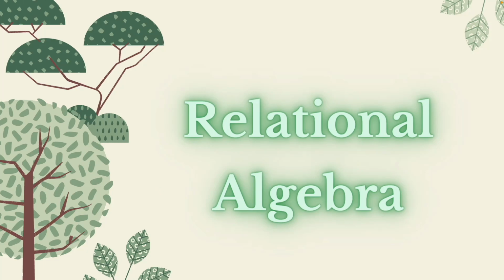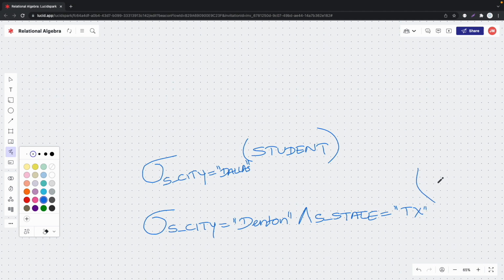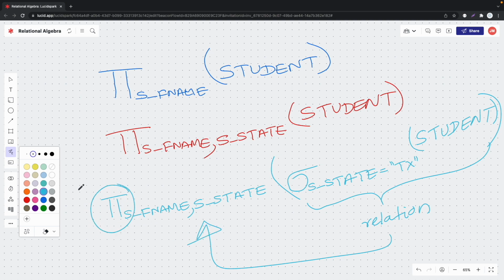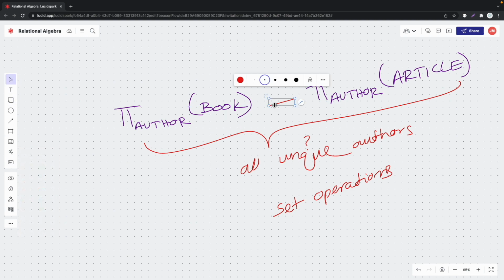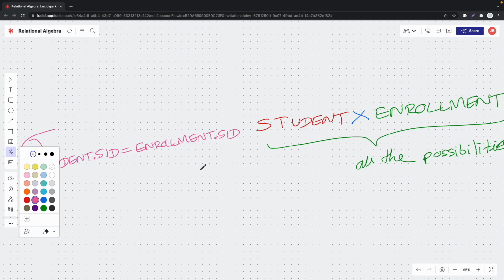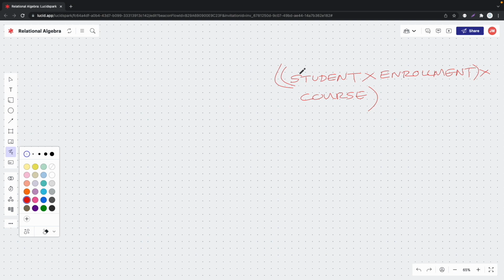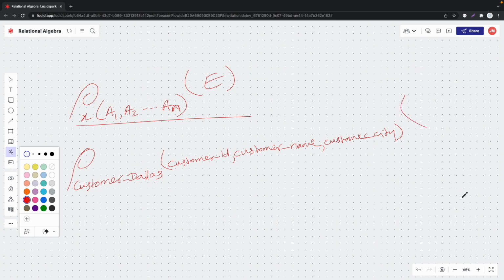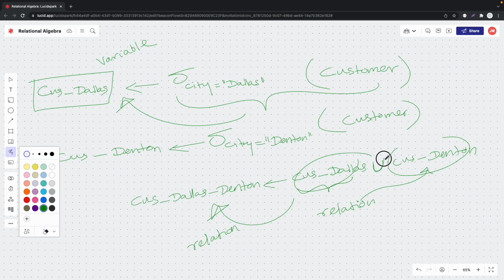1. Relational Algebra examples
College examples
Database management examples
relational algebra examples